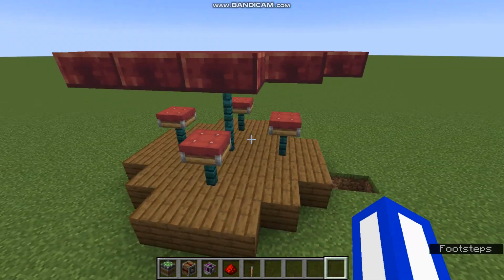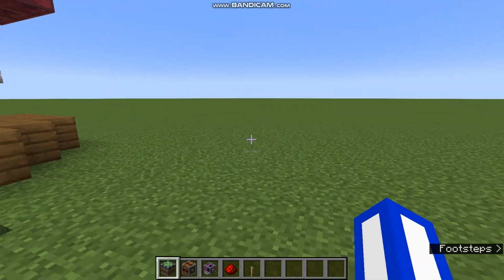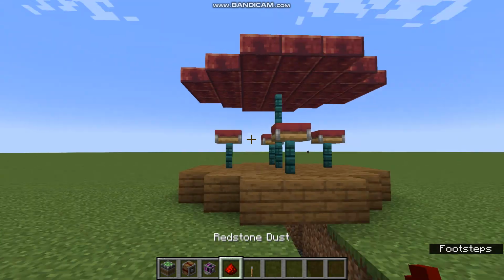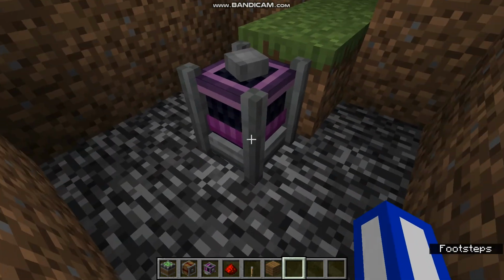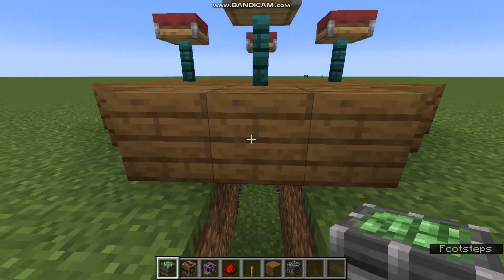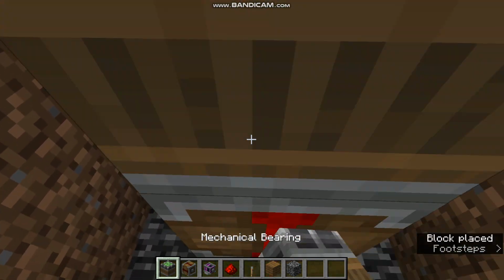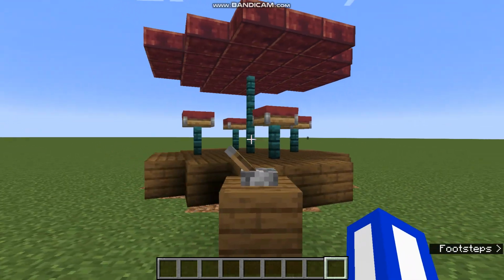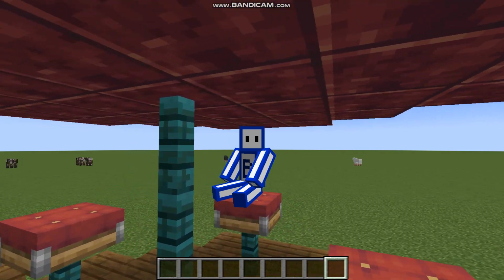How to make a WORKING CAROUSELL in Minecraft! [Create Mod]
In this video, I will be showing you how to make a WORKING CAROUSELL utilizing the Create Mod in Minecraft!

Great for your carnival builds!